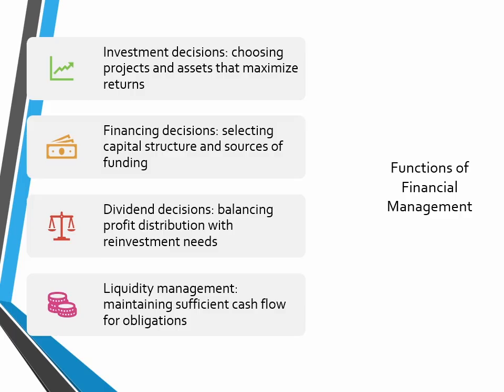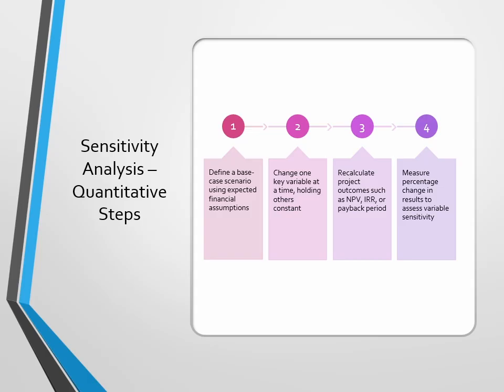Torres Week 4 BUSN604